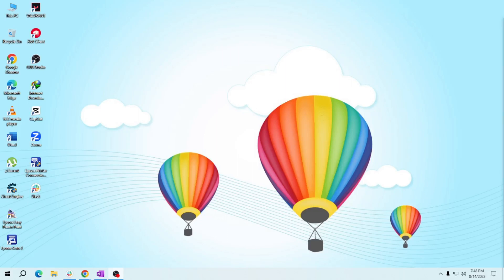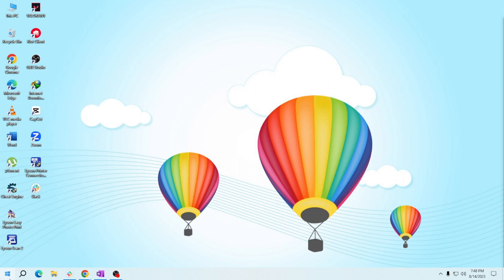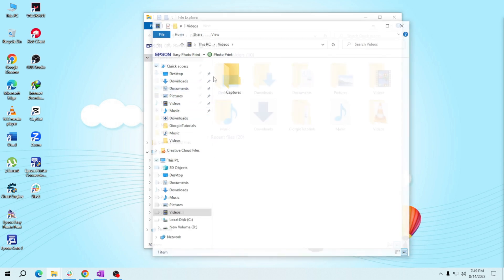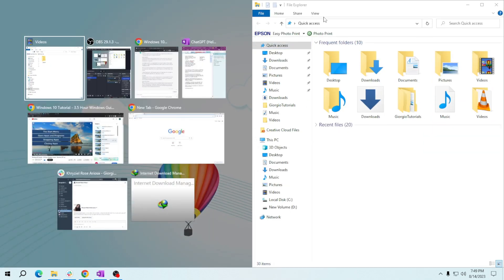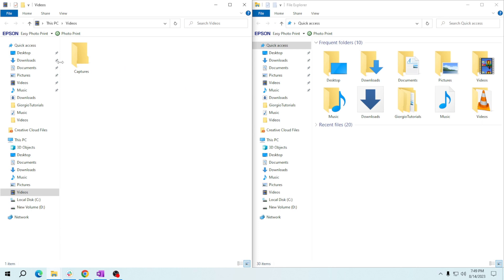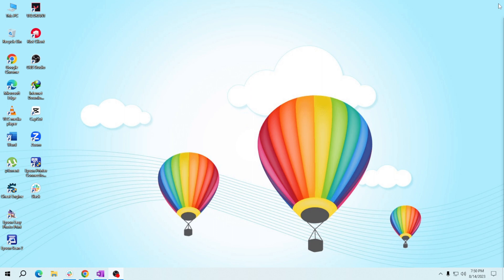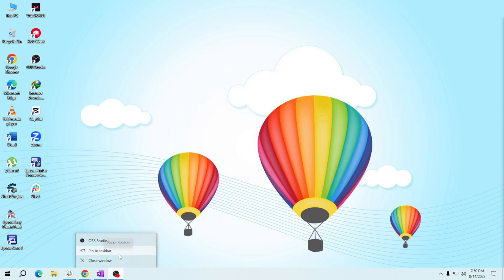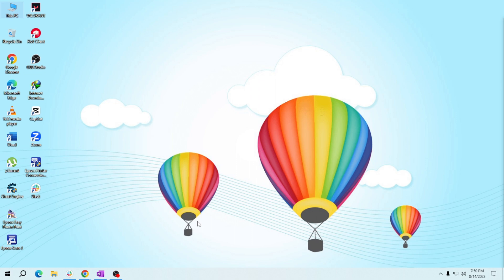How to Run Apps in Windows 10 🔥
In this video, I'll show you How to Run Apps in Windows 10 🔥

In this video, I will show you how to effectively run and manage apps in Windows 10. Learn how to launch and switch between applications, as well as manage multiple app windows for seamless multitasking. Join me to discover the basics of running apps and optimizing your workflow in Windows 10.